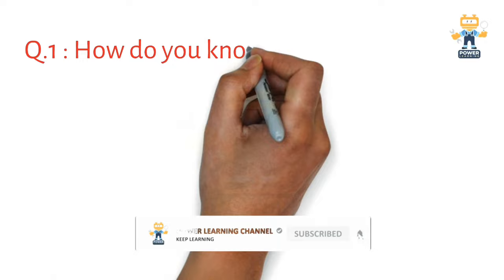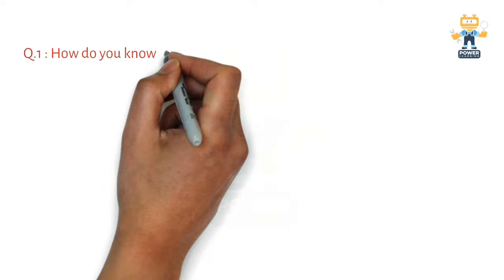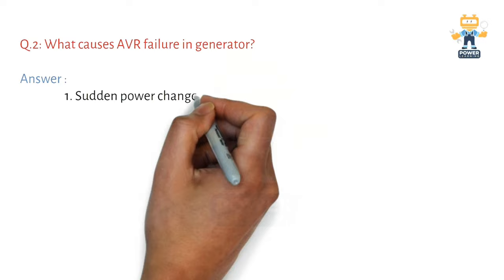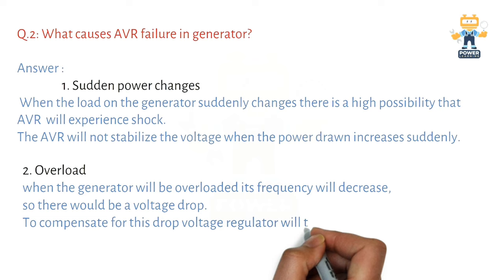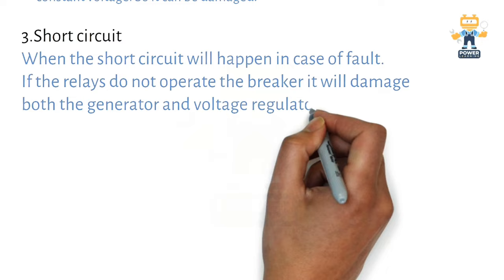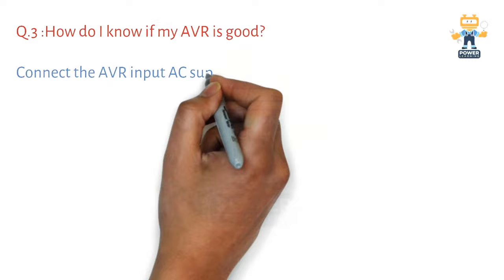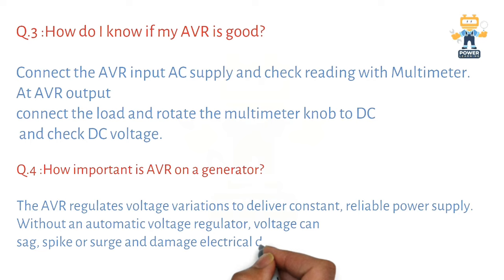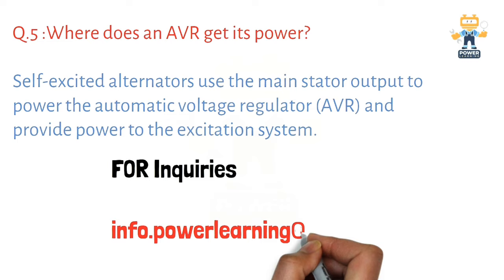avr How to check Generator Avr Is faulty or not | faults in AVR | AVR problems and fixing solutions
AVR_Automatic voltage regulator 5 important question answers | AVR troubleshooting interview Q&A @DieselGeneratortraining

Best technical video tutorials
1. Dse 7320 full course video tutorial

2. How to read Electrical Drawings Video tutorial

4. Three phase genrator excitation system video tutorial